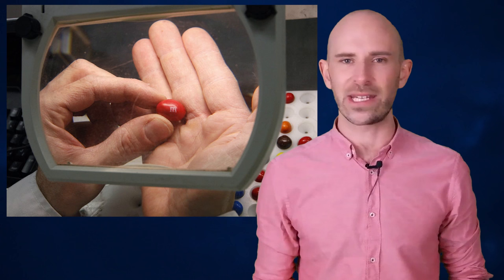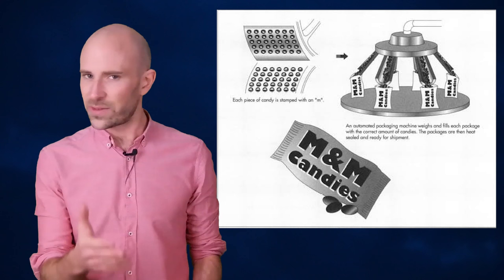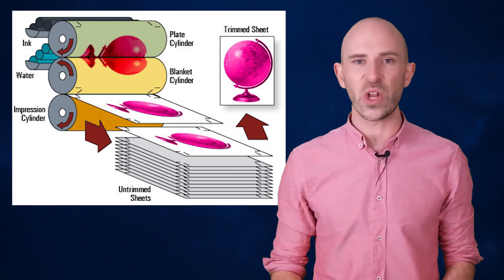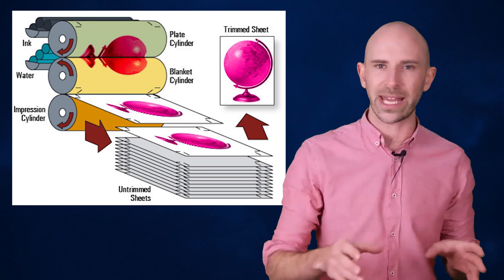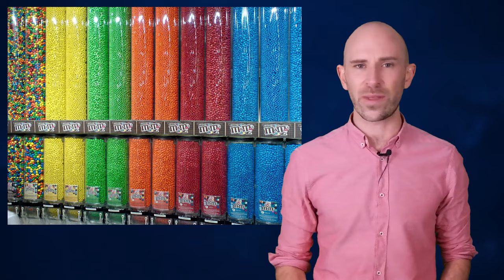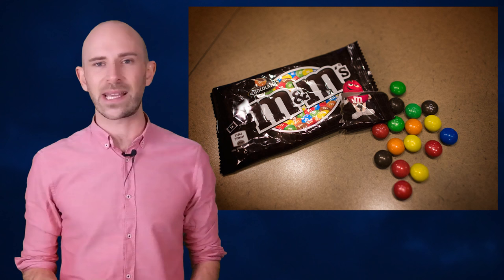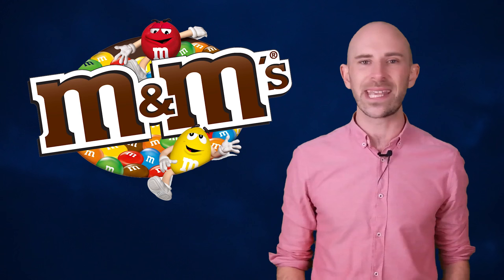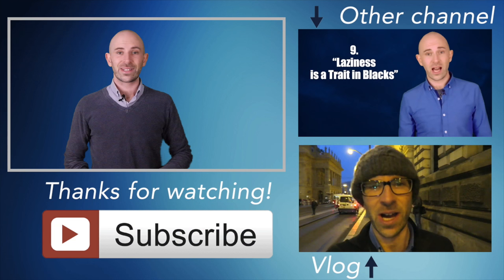What the M's in M&M Stands For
In this video:

First, the chocolate concoction is made and then poured into small round molds to form the cores of the M&Ms. These chocolatey centers are tumbled to create smooth circular surfaces, which will then be covered with a colorful liquid coating.